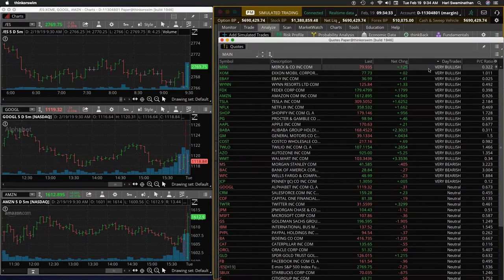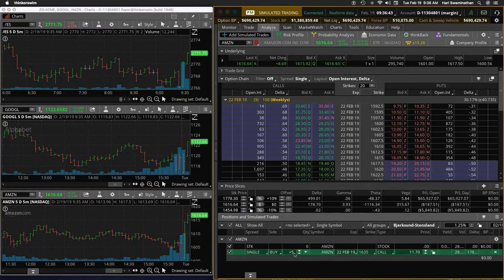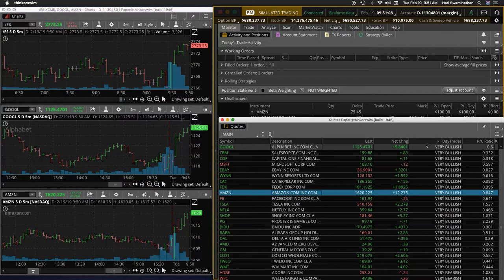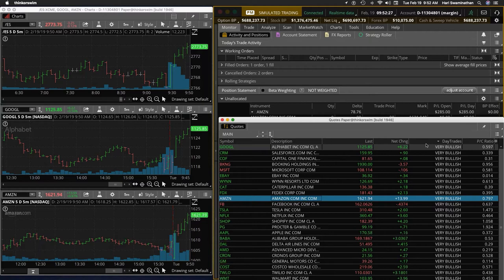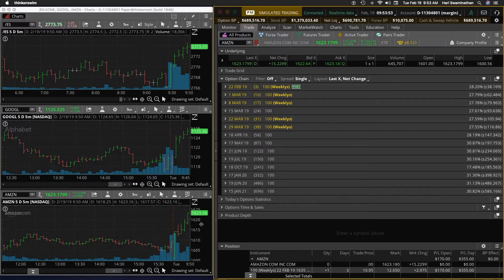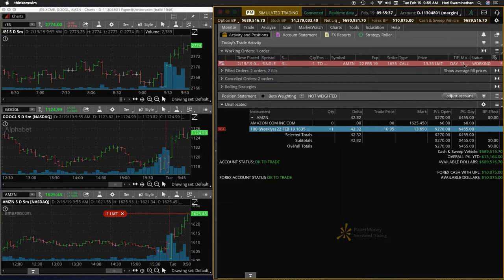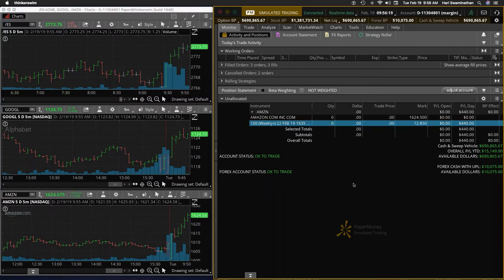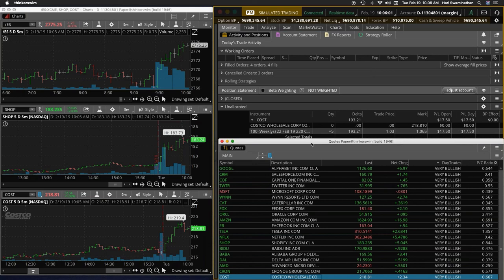Tue Feb19 AMZN COST Day Trading Signals